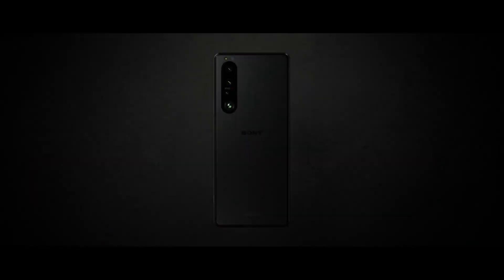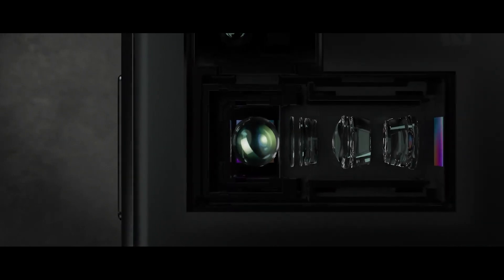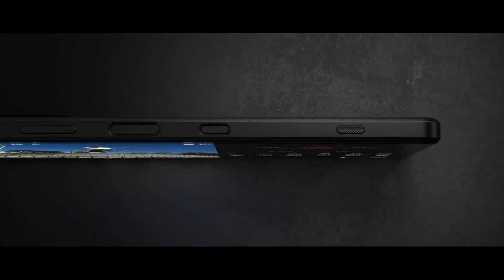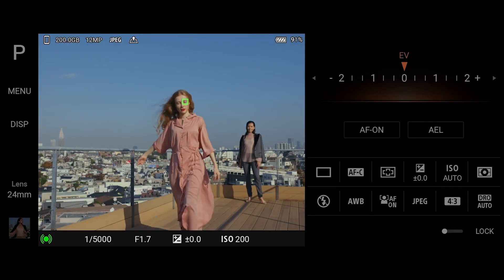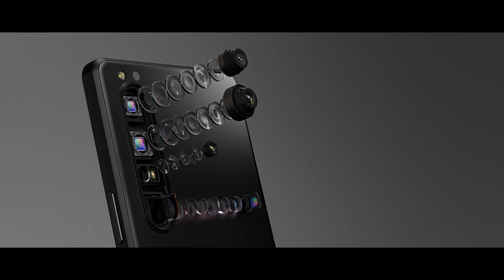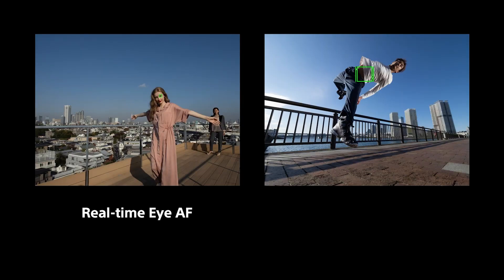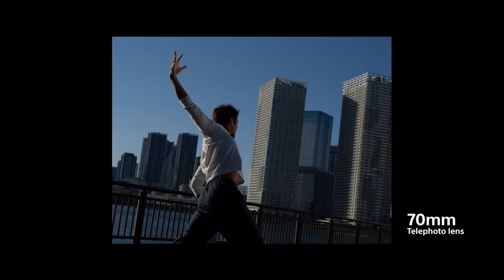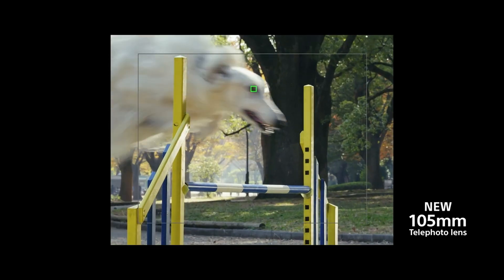Sony Xperia 1 III camera sample photos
The camera on the Sony Xperia 1 iii and Xperia 5 iii feature an all-new periscope zoom camera that changes focal lengths from 70mm to 105mm, something we've never seen before on a smartphone camera. This video will show camera samples taken with the Sony Xperia 1 iii and Sony Xperia 5 iii to give you a look at what the new camera system can do.

We'll be doing a full Sony Xperia 1 iii camera test and comparisons once we get our hands on the new smartphone.